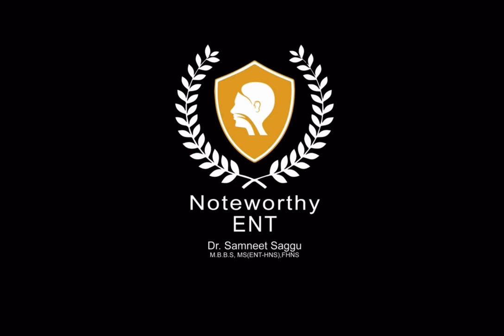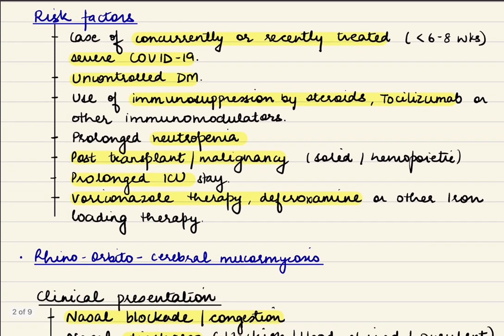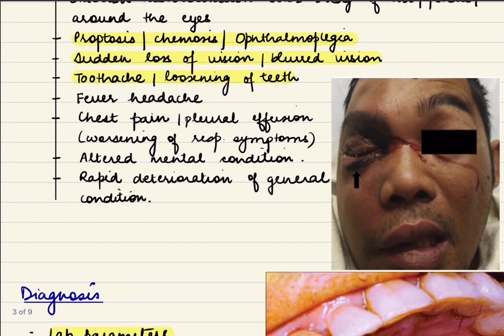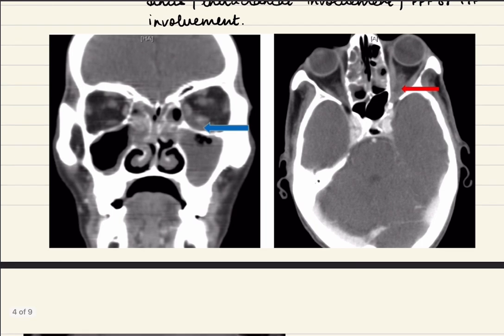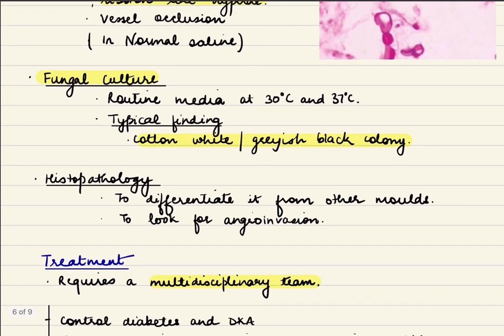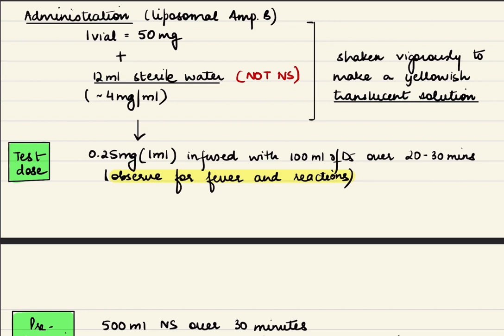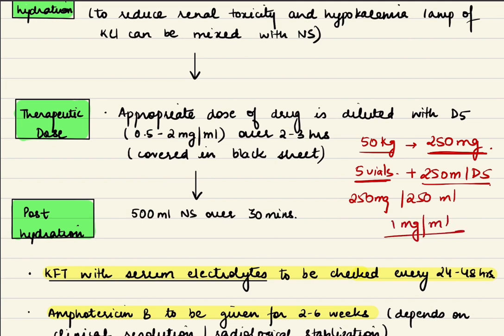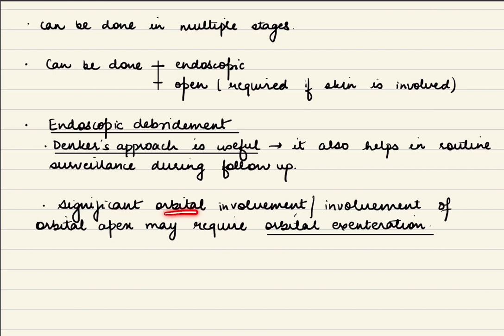Mucormycosis in COVID/ Black fungus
This lecture discusses the pathology, diagnosis and treatment of mucormycosis in COVID in detail.
Details of Amphotericin B including its administration are also discussed.
Link to access the lecture notes